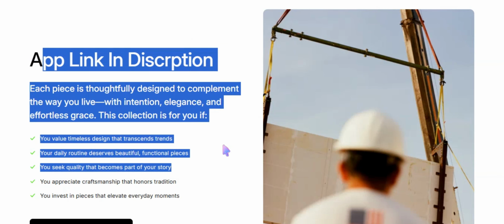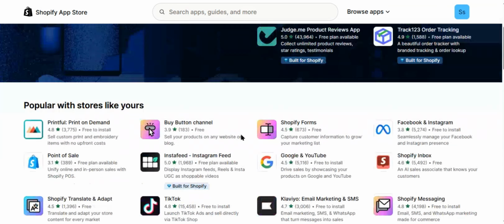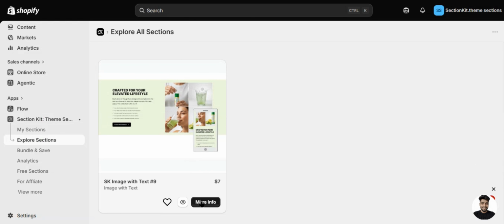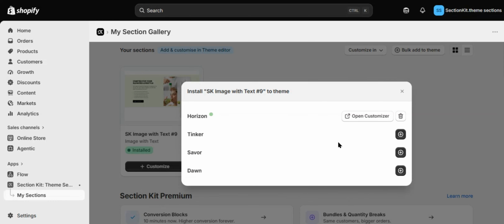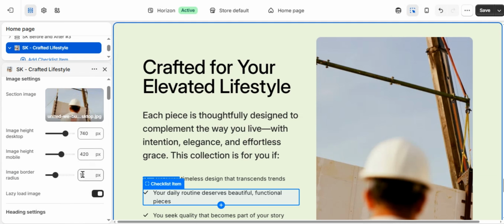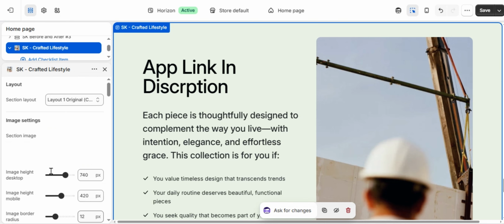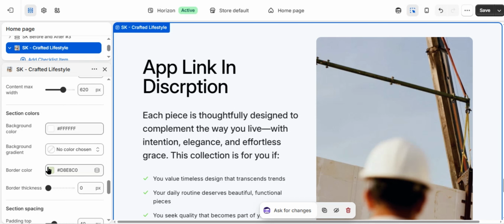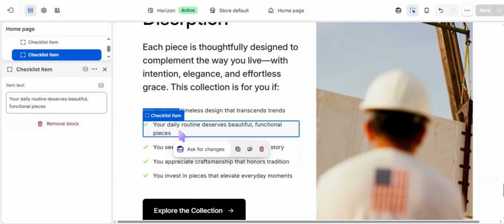How to Add a Crafted Lifestyle Section(Image with Text) to Your Shopify Store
In this tutorial, you'll learn how to add and customize a Crafted Lifestyle Section to your Shopify store using Section Kit, no coding required.

What's covered in this video:

- How to add the Crafted Lifestyle Section to your theme
- How to fully customize it (layout, image, height, corner radius, heading, font style, description, checklist colors, button settings, section colors, padding, margin, and checklist items)

This section is perfect for building trust with a strong lifestyle image paired with a persuasive checklist that highlights why your collection is worth exploring.